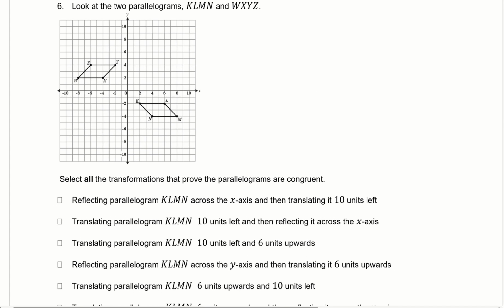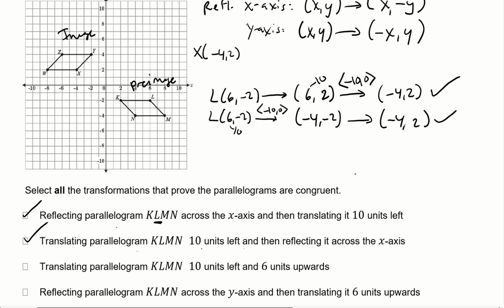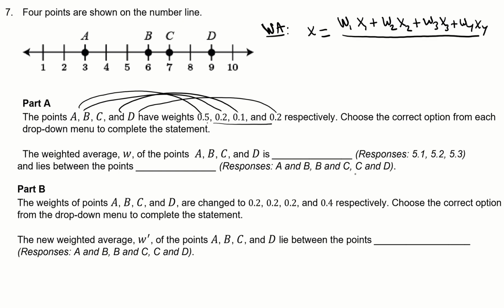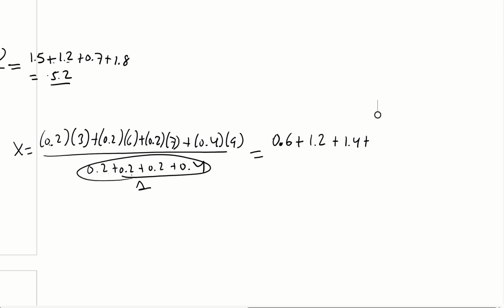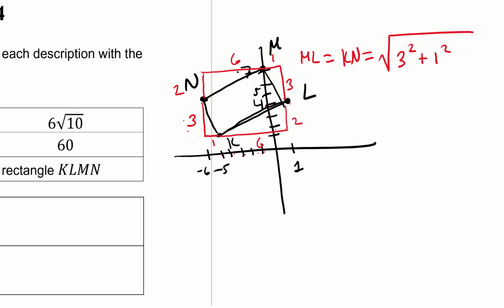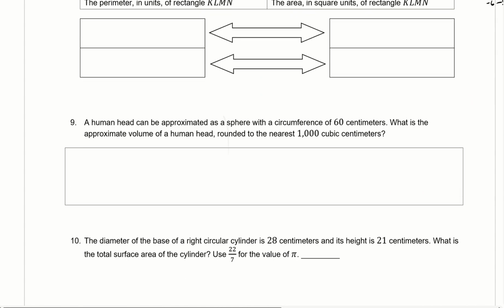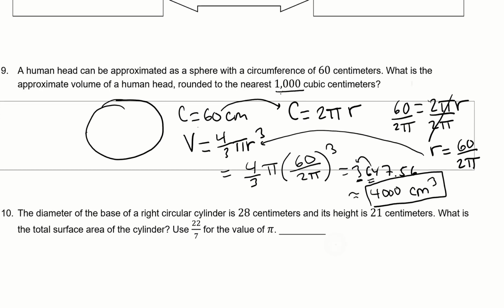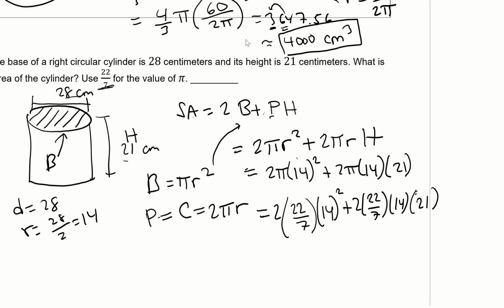Geometry Spring Break Challenge 24-25 Part 2